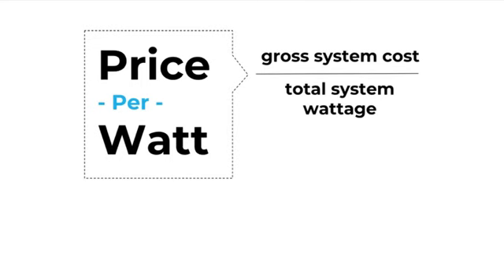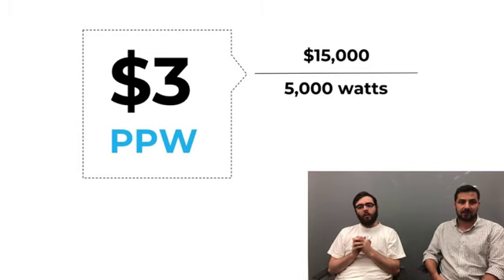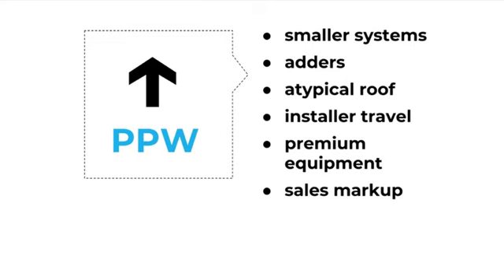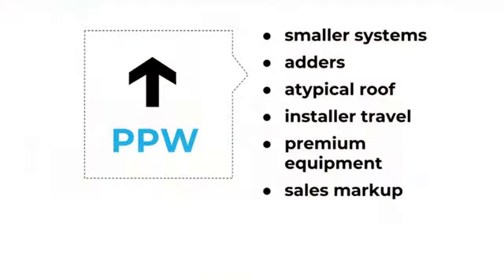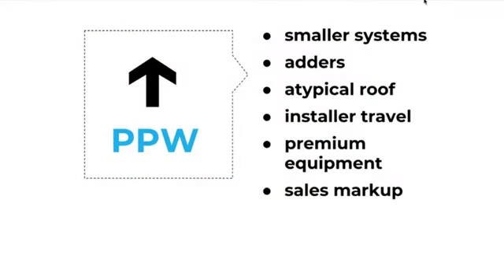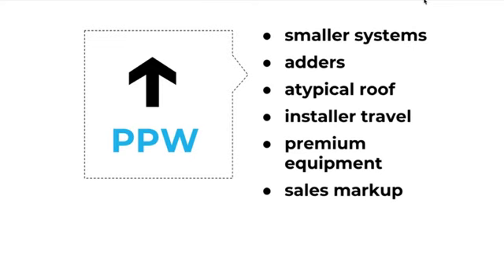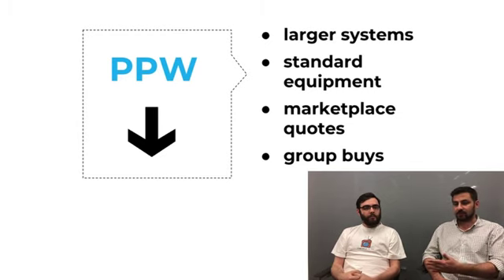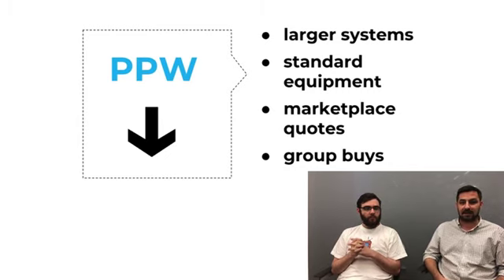Understanding Solar Panel Price Per Watt - #54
Ever wondered what is the solar price per watt? This video helps you to understand solar price per watt, factors that will increase the solar price per watt, and decrease the solar price per watt.

Check to know how much your solar panel costs.